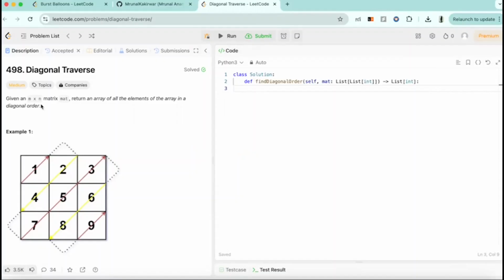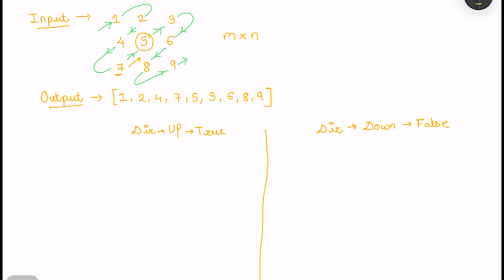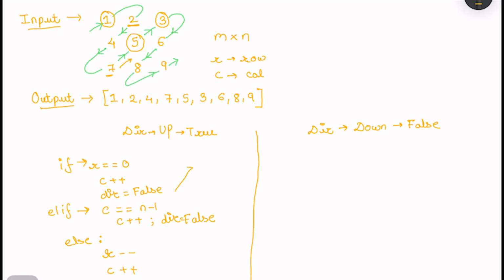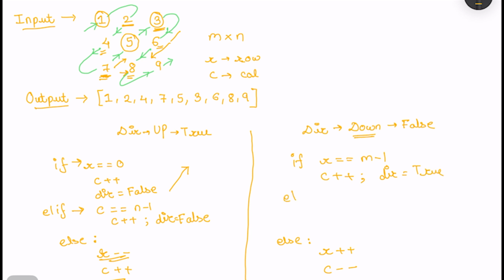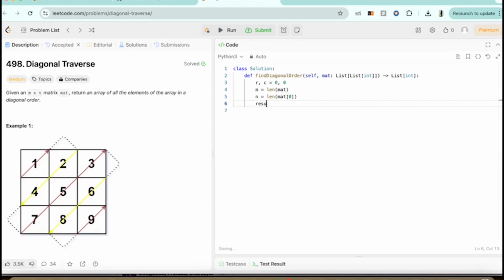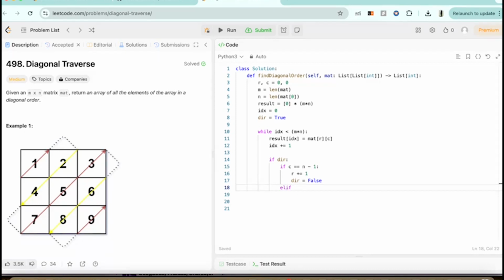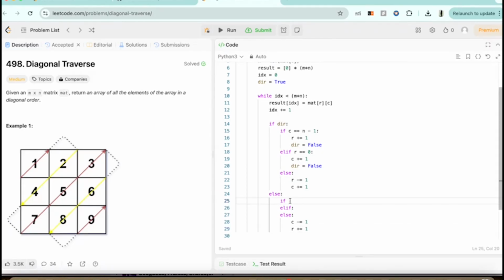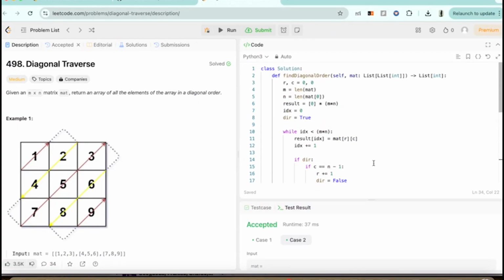498 Diagonal Traverse | Leetcode Medium | Python | Array | DSA | Twitch